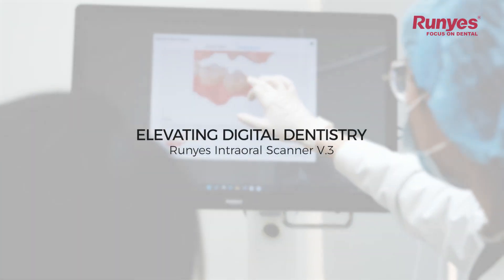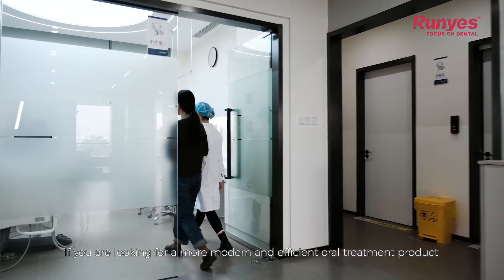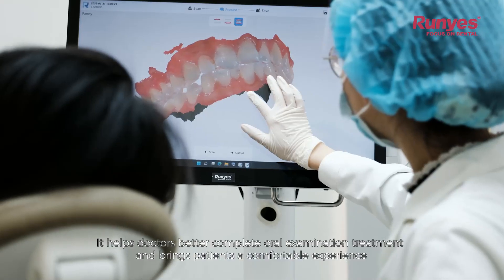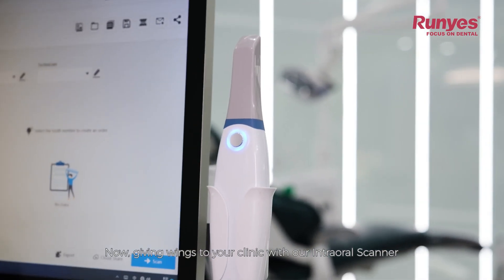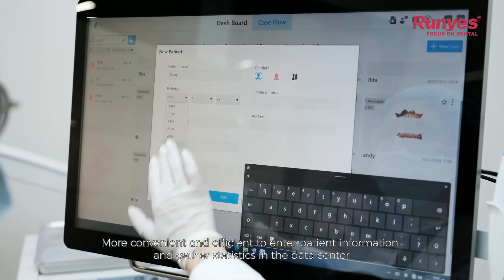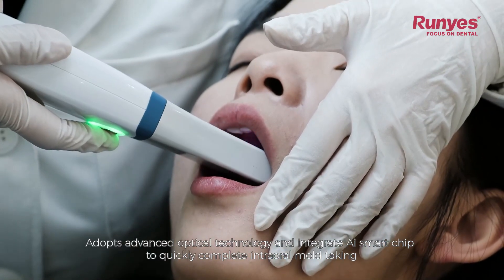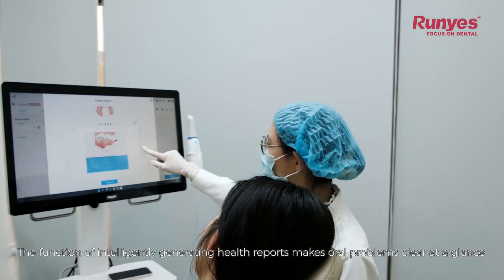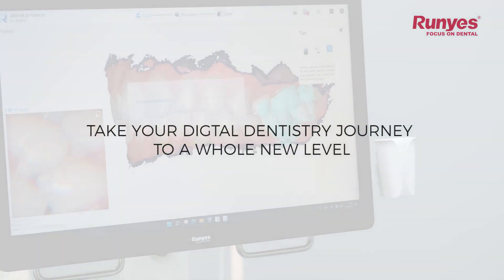IOS V 3 - Ready to take your DIGITAL DENTISTRY journey to a whole new level?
Ready to take your DIGITAL DENTISTRY journey to a whole new level?
Runyes Intraoral Scanner 3.0 adopts a new Ul interface
Renovation is our new language!